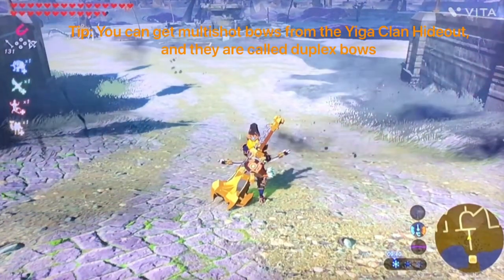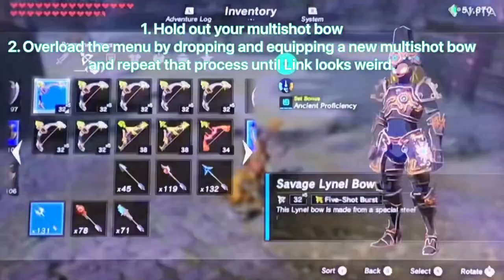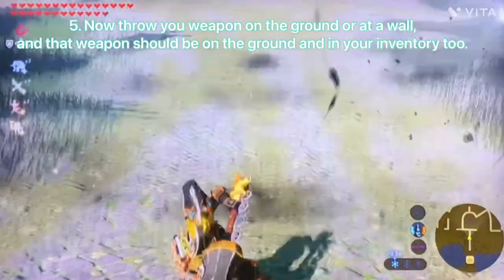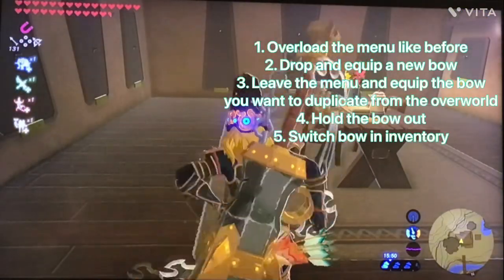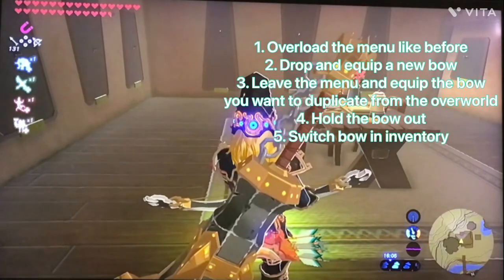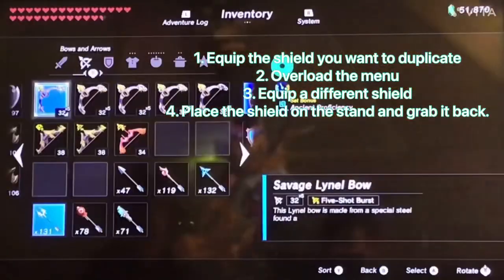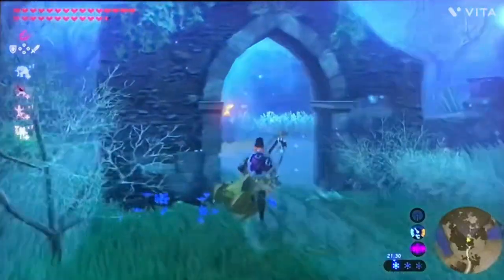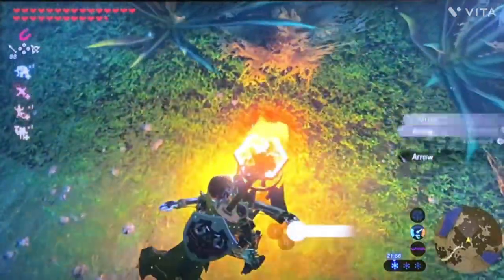How to Duplicate Weapons, Bows, Shields and Arrows - The Legend of Zelda Breath of the Wild